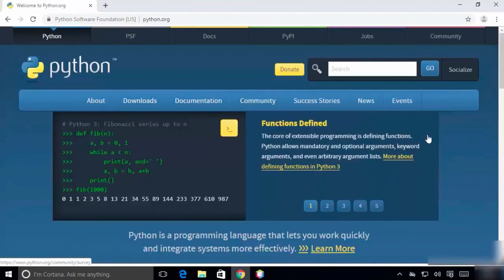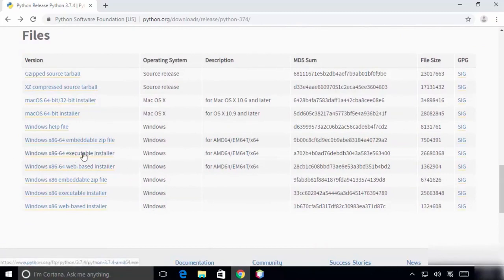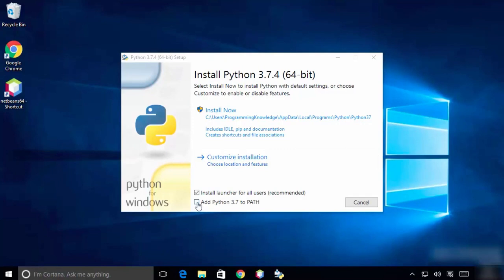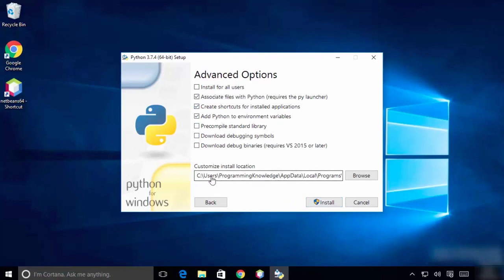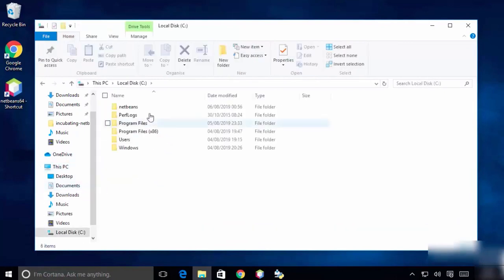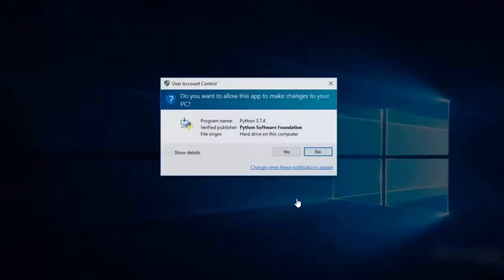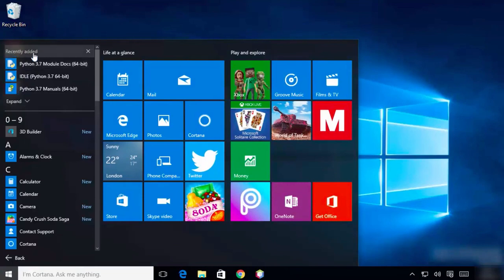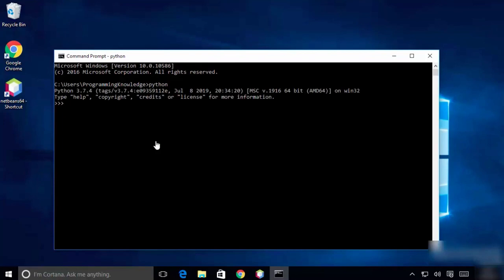Create Calculator Using Flask & Python - Part 2